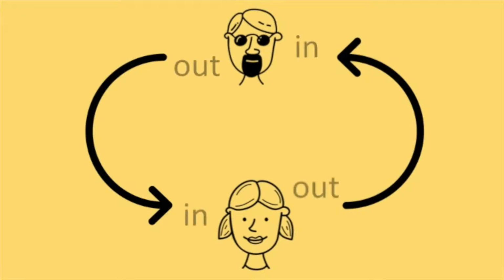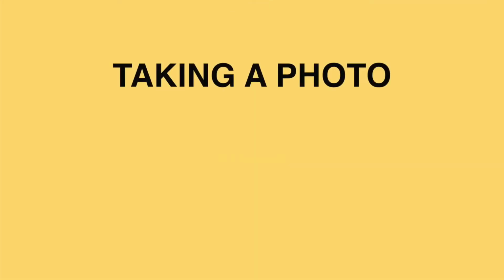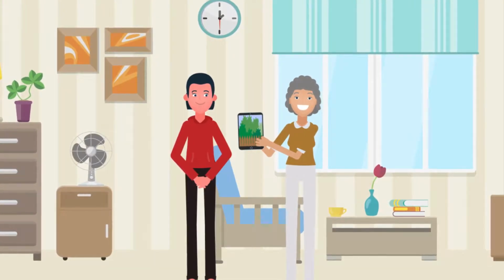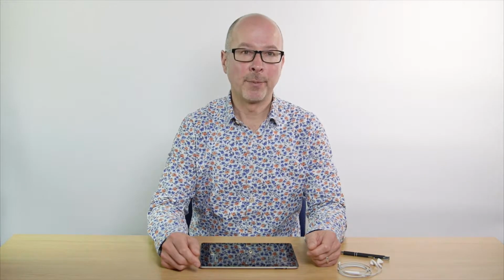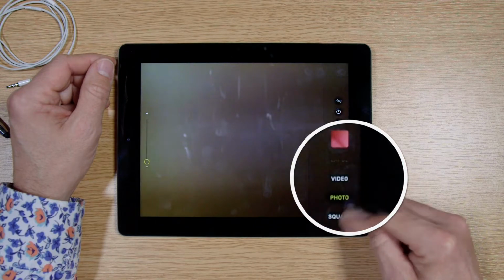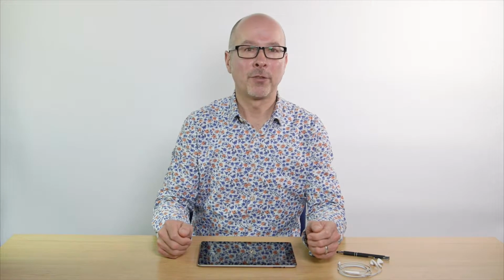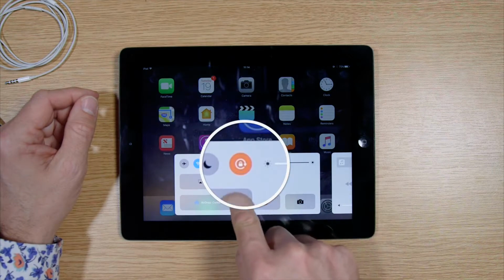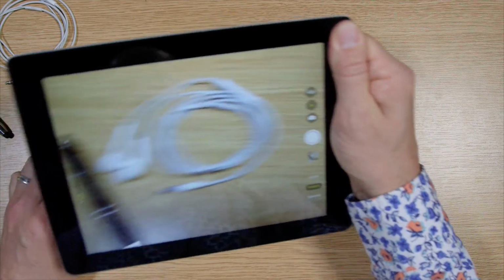Taking a Photo